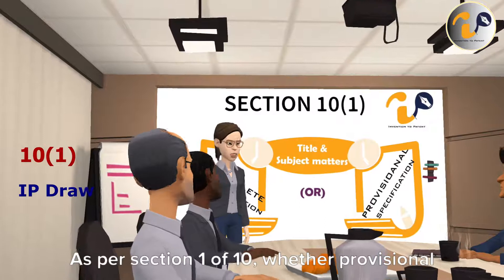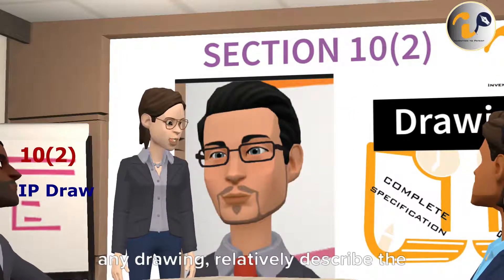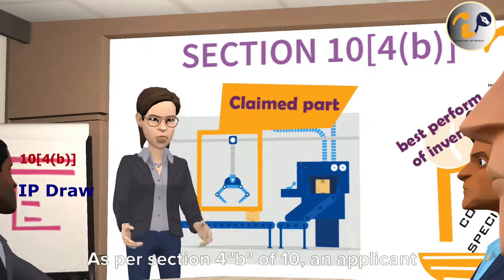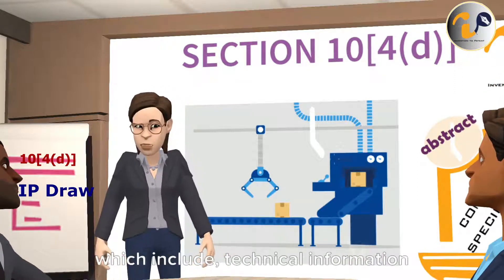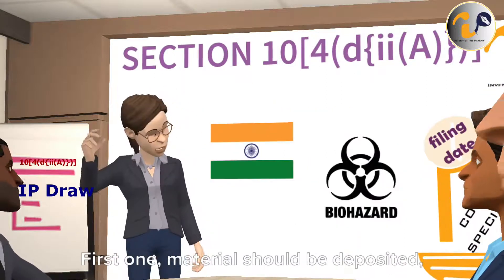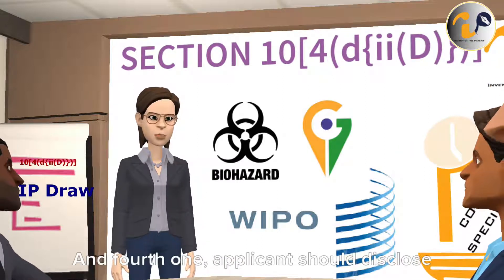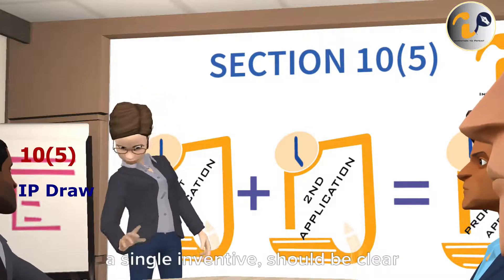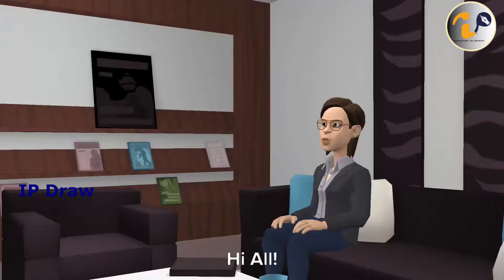Contents of specifications - Section 10 - Indian Patent Act - IP Draw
As per section 1 of 10, whether provisional specification or complete specification should describe the invention and its title which indicating the subject matter of the invention.
As per section 2 of 10, if the controller requires the drawing, whether it is complete or provisional specification, to understand the invention in clearly,
Then the applicant should provide any drawing relatively describe the invention.
As per section 3 of 10, sometimes controller wants to submit the prototype or model of the invention, for clear understanding,
At that time, the applicant should submit the samples to the controller before the date of grant of patent and
That prototype is not considered as part of specification
As per section 4 of 10, every complete specification should follow the 4 sections,
As per section 4a of 10, complete specification fully and particularly describes the operation of the invention or use and its method.
As per section 4b of 10, an applicant should disclose the which part he has been protected in the claim of invention and
An applicant should disclose the best method of performing of an invention.
As per section 4c of 10, applicant should define the scope of invention, which he is protected in invention, in the end of claim of complete specification.
As per section 4d of 10, submit abstract of complete specification which include technical information of an invention.
The controller may amend the abstract for better understanding of an invention to the third parties.
Then, if the applicant mentions a biological material in the specification which is not mentioned in filed specification,
Then the application will be completed by depositing the material to an international depository authority under the Budapest Treaty and by fulfilling the following conditions,
First one, material should be deposited not later than the date of filing the patent application in India.
Second, all the available characteristics of the material including name, address of the depository and date, number of the deposit of material should be submitted.
Then, access to the material in the depository institution only after the application date of patent in India or
if a priority is claimed after the date of the priority
Should disclose the source and geographical origin of the biological material in the specification
As per section 4a of 10, the international application filed as designating India, then the title, description, drawing, claim of the application shall be considered as a complete specification.
As per section 5 of 10, claims of a complete specification relate to a single invention, or
a group of inventions linked to form a single inventive, should be clear and
be based on the matter disclosed in the specification
As per section 6 of 10, declaration of inventor ship should be submitted with complete specification in the prescribed form and prescribed time
As per section 7 of 10, if the complete specification includes additional or development claims which is not in provisional application,
then the applicant should file separate application for a patent